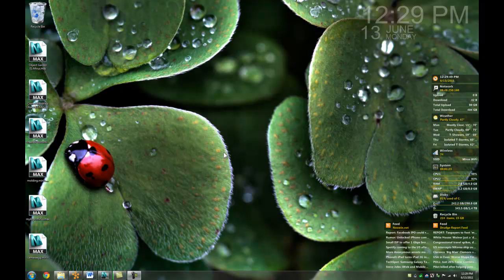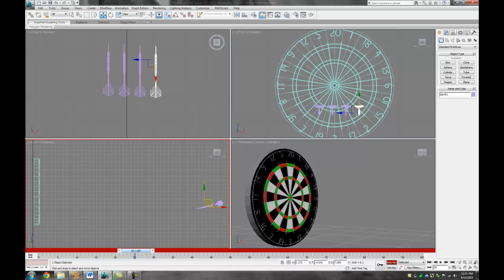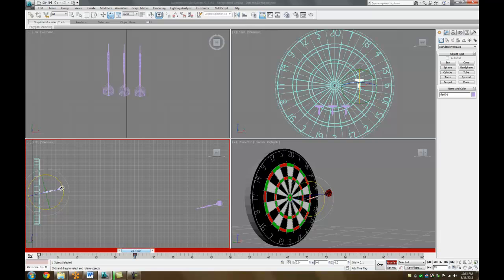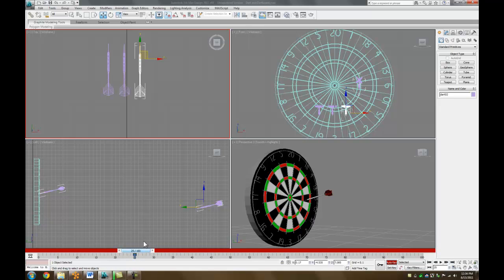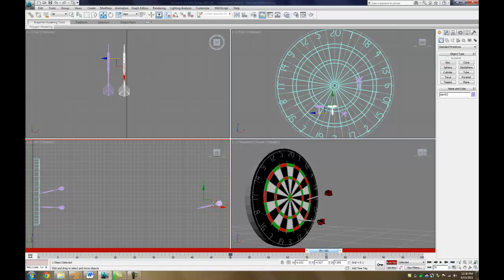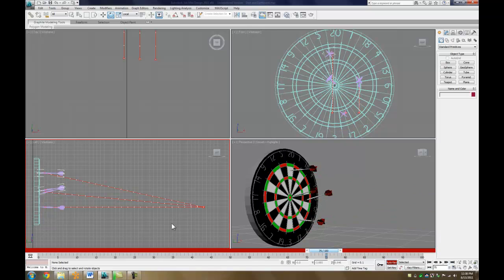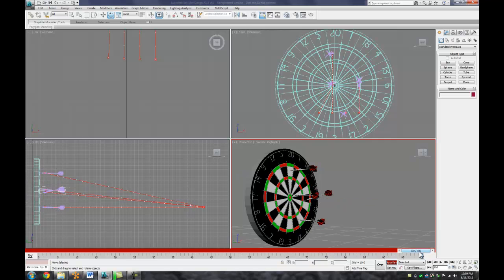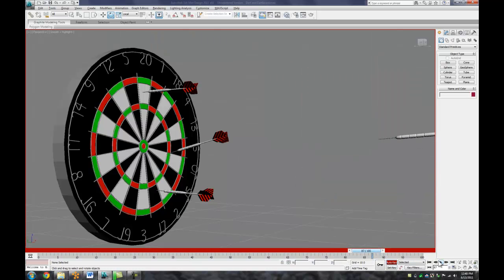Tutorial 5 - Darts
Simple introduction of animation using darts in 3ds Max Design 2011.